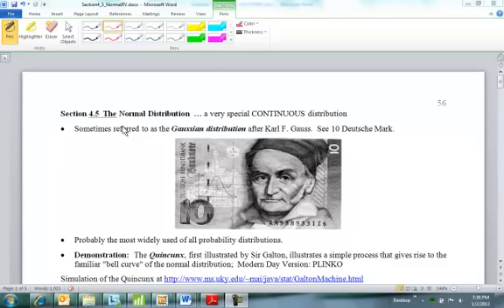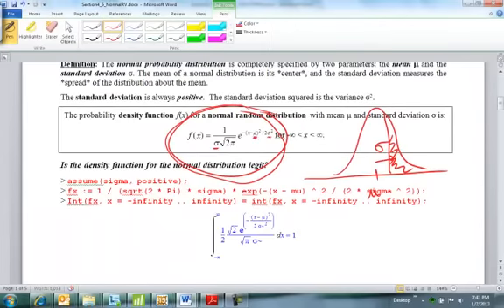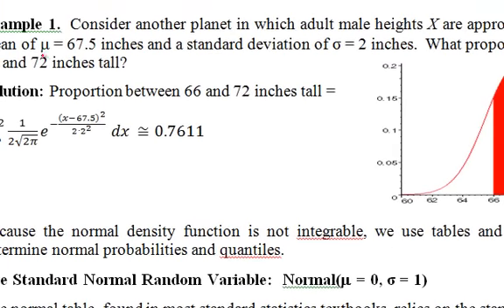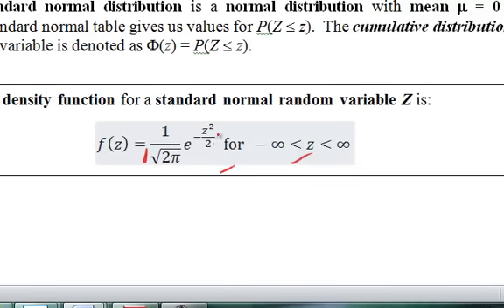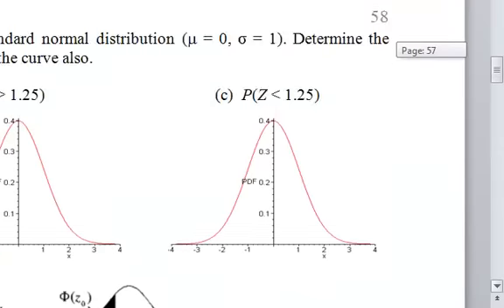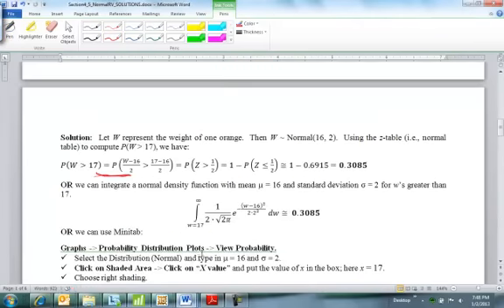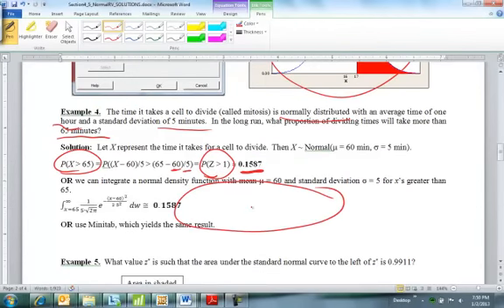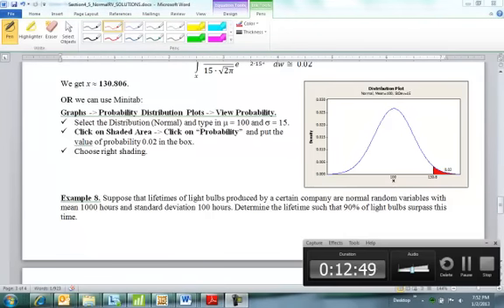Section 4.5: Normal Random Variable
Quick recap of the Normal Random Variable with several examples of computing probabilities with the z-table and integrating.